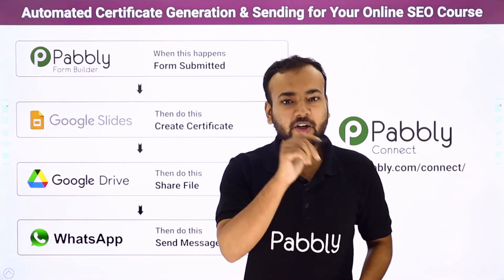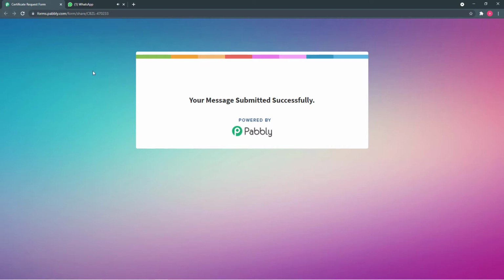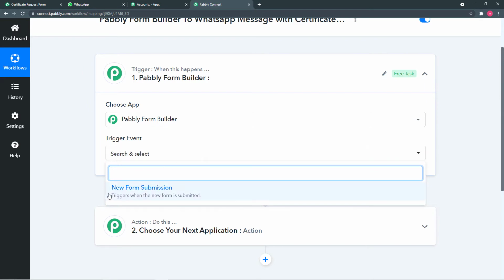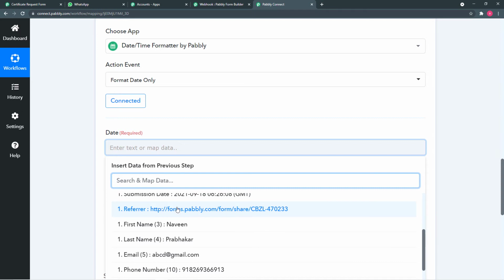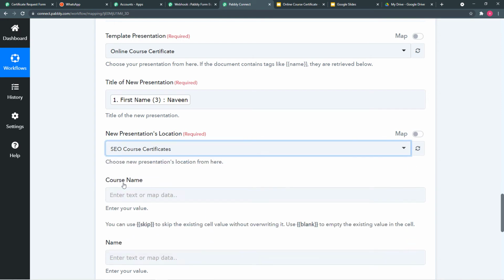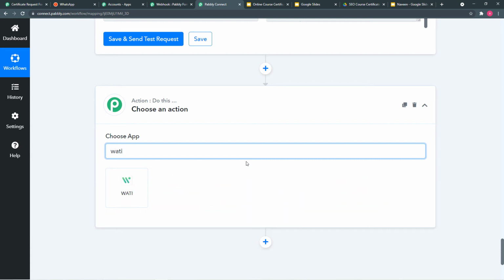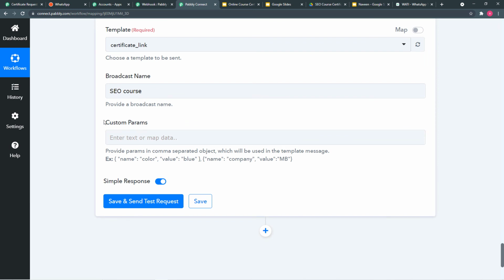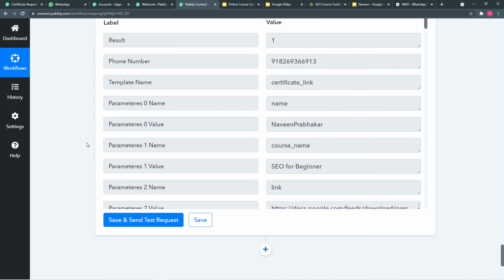Automated Certificate Generation & Sending for Your Online SEO Course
✅ In this video, we will learn Pabbly Form Builder Google Slides Google Drive WhatApp integration, where you can automated certificate generation & sending for your online SEO course with the help of Pabbly Connect.